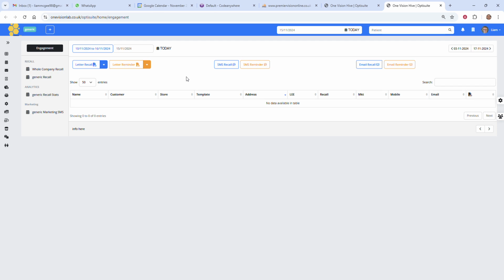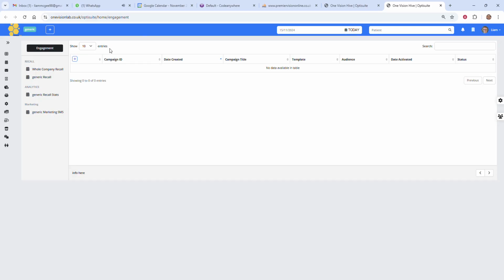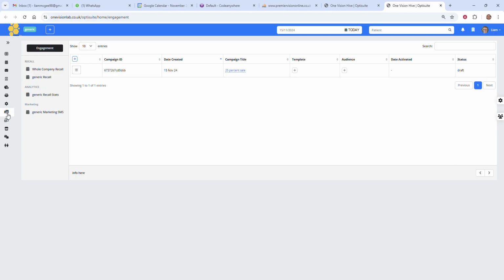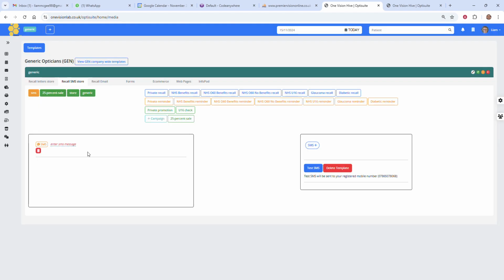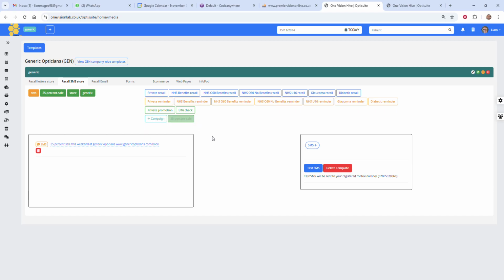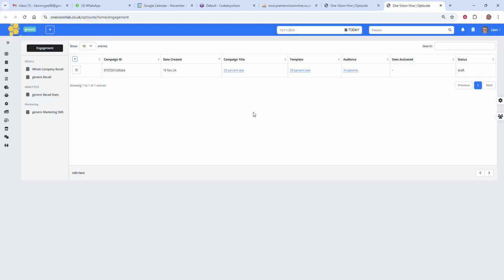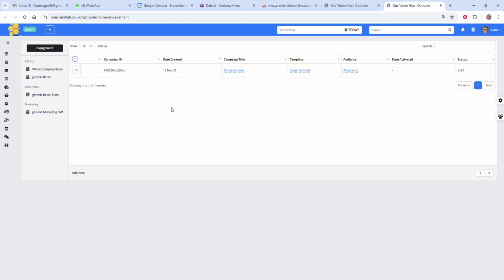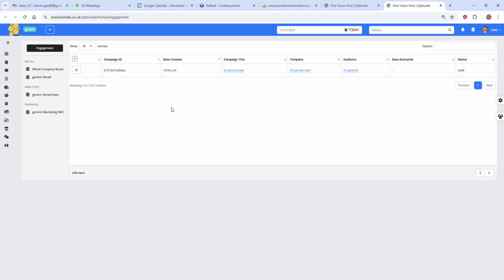One Vision Hive - Marketing - Sending bulk SMS messages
Talks you through sending bulk SMS messages to your patient database for marketing or general information purposes